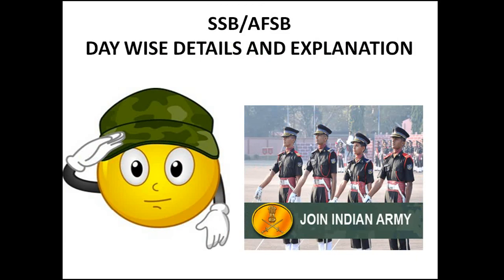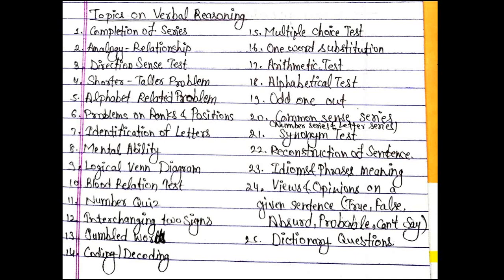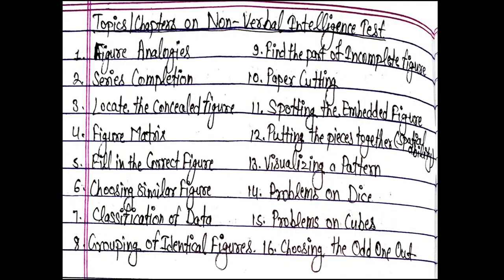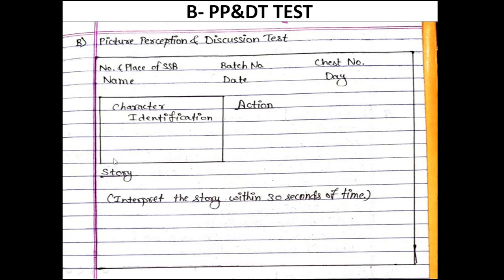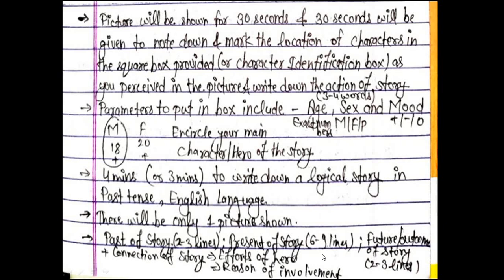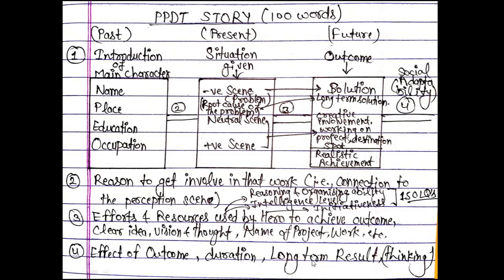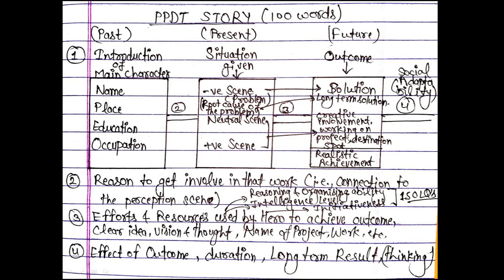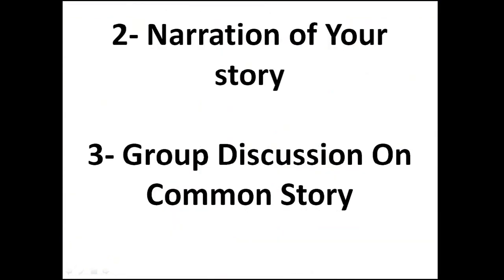DAY-1 SCREENING TEST How to write a good PP&DT story ssb interview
Positive Approach Gives Positive Results.
The Quality of your thinking determines the quality of your life.

Ups and Downs are the part of Journey.